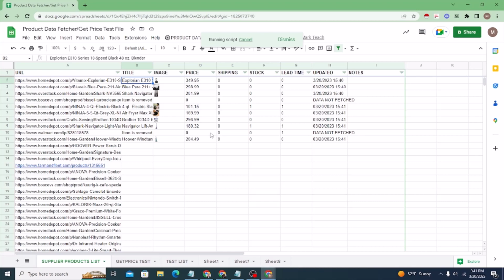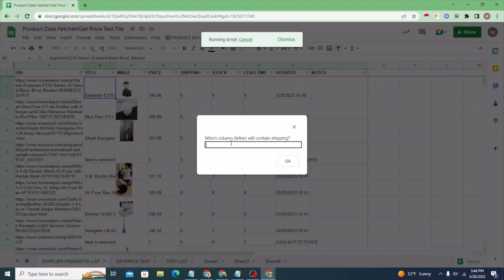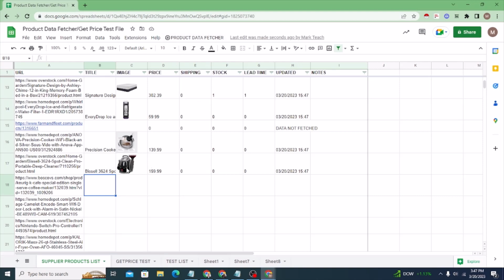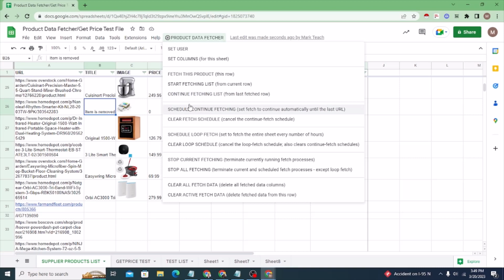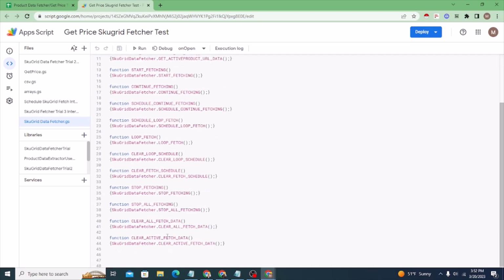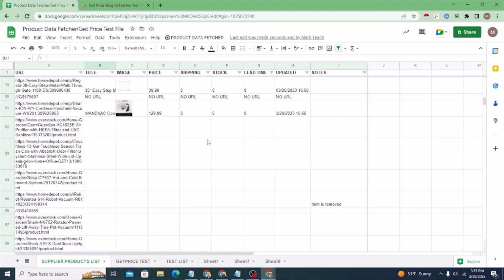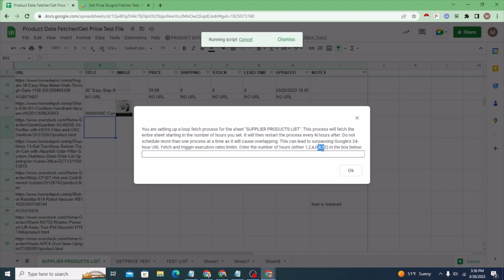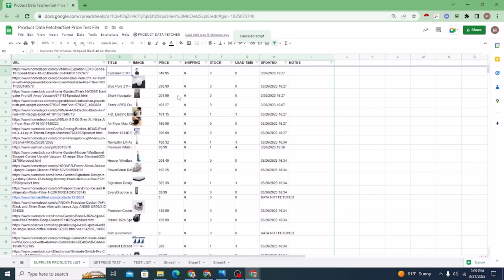Product Data Fetcher for Google Sheets (Release Demo)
The "Product Data Fetcher" is a tool that can be added on to any Google Sheet. It fetches prices, shipping, stock, lead time, and even titles and images from hundreds of different online stores.
NOTE: YOU DON'T HAVE TO INCLUDE ALL OF THOSE DATA COLUMNS.
For instance, if you just want the price then you can enter the column letters for the URLs and prices but then enter "0" for all the other data columns (when you set them).

The primary technology at the core of this tool is SkuGrid API which is a software used primarily by dropshippers to keep track of product prices/stock at suppliers. Therefore, the tool will work with any supplier that this software works with. See the suppliers section of SkuGrid site for a list of compatible suppliers

I have run free trials for about two months. And right now (April 2023) you can still have 1 week free access to this tool. However, this technology incurs monthly charges and therefore a monthly contribution will be required from all users who want to continue access as of May 2023.

There is no automated system for user-id creation so you must communicate to me directly.

Unlike traditional sheet add-ons this is not managed through the Google Marketplace. This means that you can use it on any of your Google accounts without any extra costs. I will provide you with a Script ID and Interface Code to install the tool to any of your Google Sheets. Each Google Sheet you want to use it with has to be installed separately.

NOTE: If you have multiple users use the tool at the same time under your user id it will not work well because each user id has been assigned a limit to the number of products that can be fetched at a time. This is actually necessary in order to have multiple users for this particular API service.